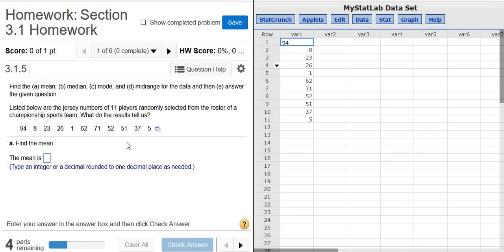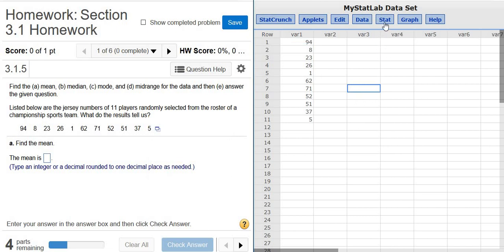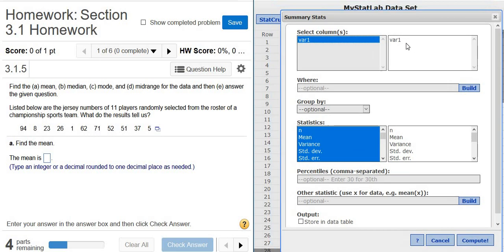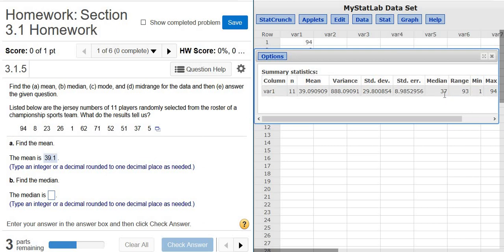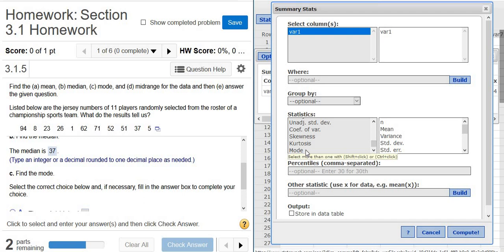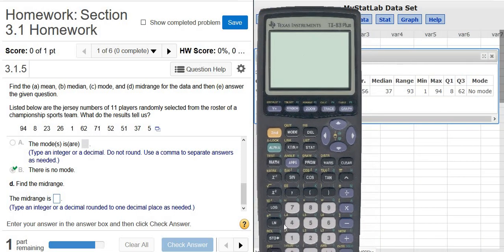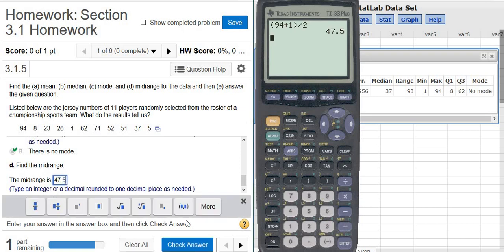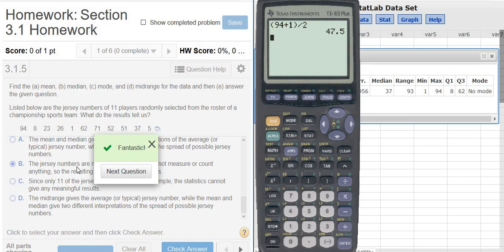Computing the Mean, Median, Mode, and Midrange using StatCrunch